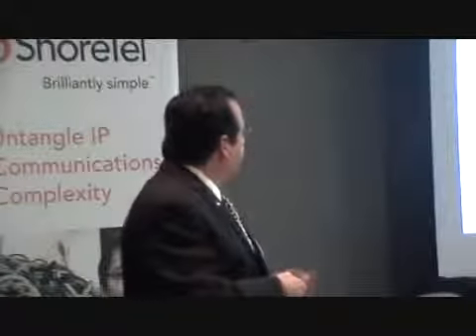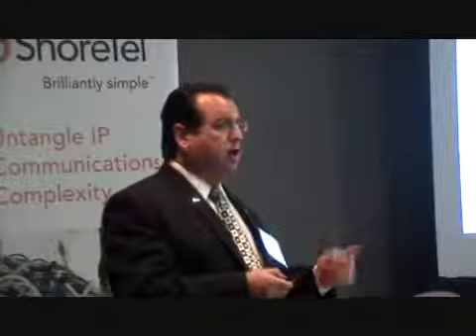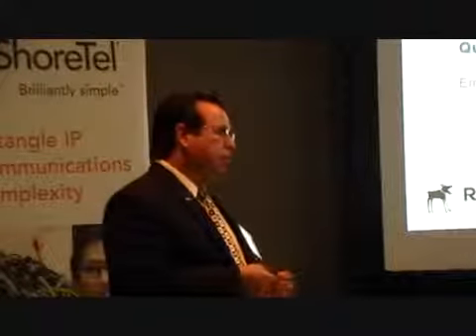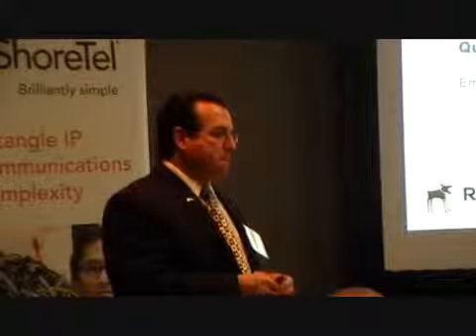Hilton Sher Presents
Portfolio Hotels IT Director, Hilton Sher, gives a presentation on Ruckus Wireless at the Sheraton Gateway Hotel, November 17, 2011.